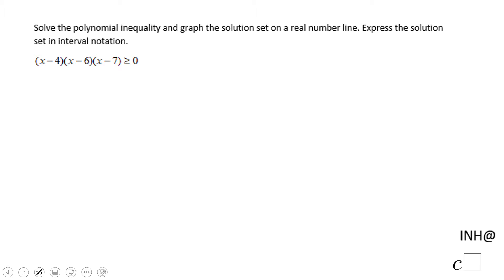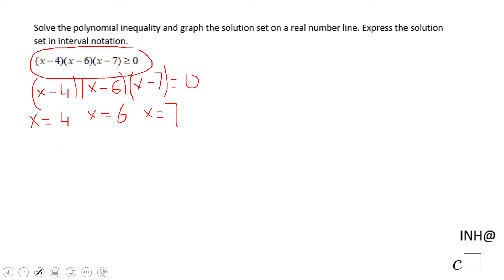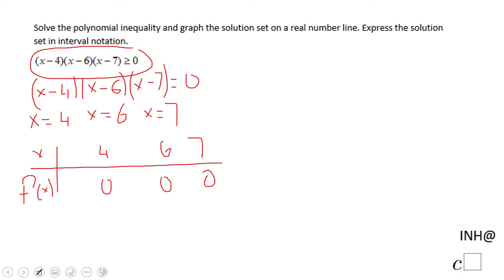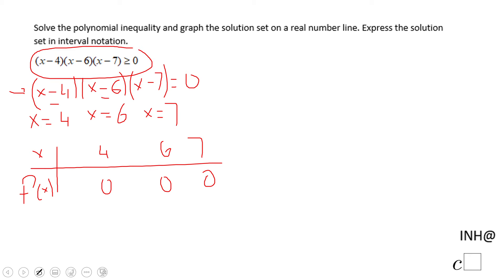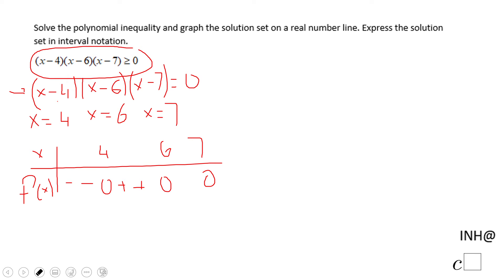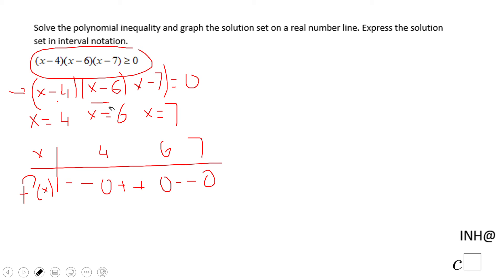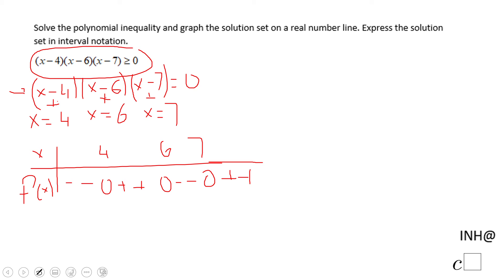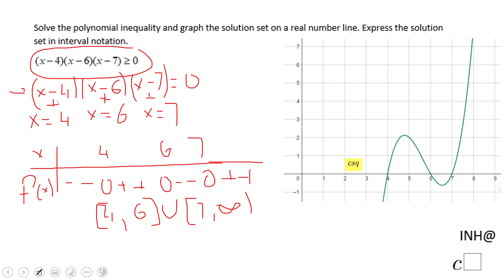INH: Polynomial Inequalities #12